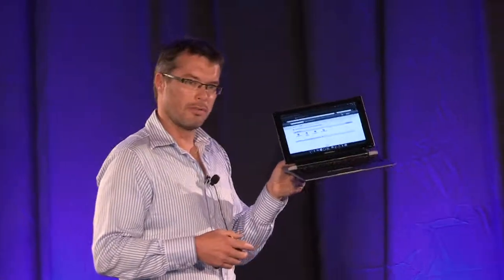Launching the Motorola ATRIX 2 smartphone - David Ross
David Ross of  Motorola introducing the ATRIX 2 - Motorola's business ready Android smartphone at the Gen-i ICT Conference 2012 in Auckland.

Motorola ATRIX 2 is the hub of your digital life - on the go, in the office or in your living room.